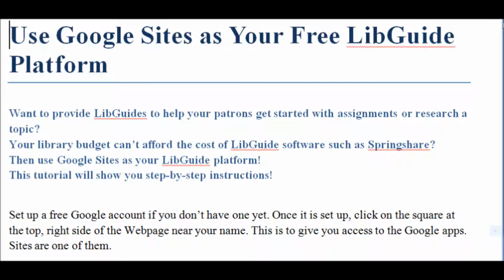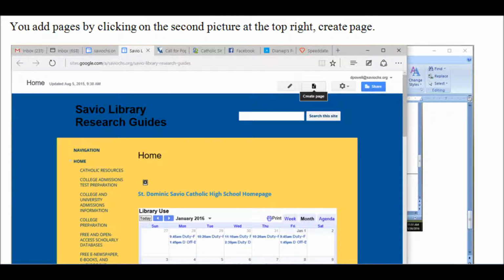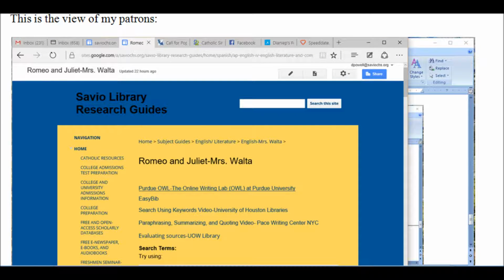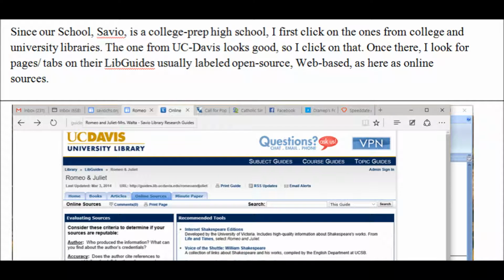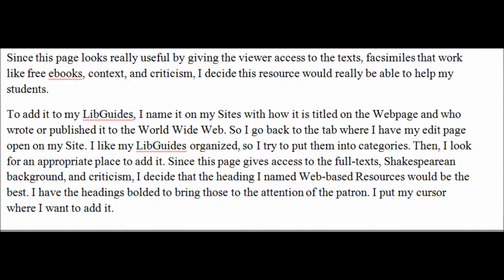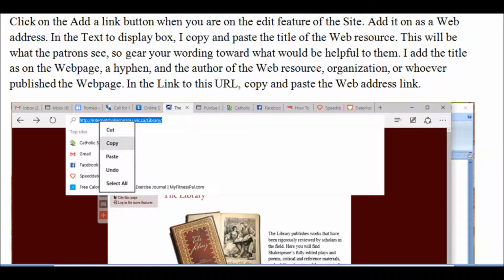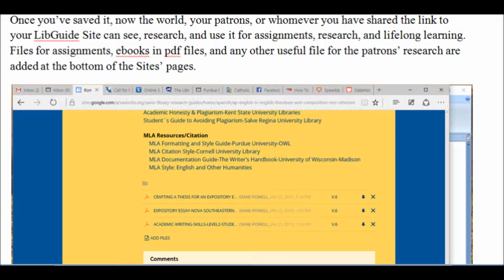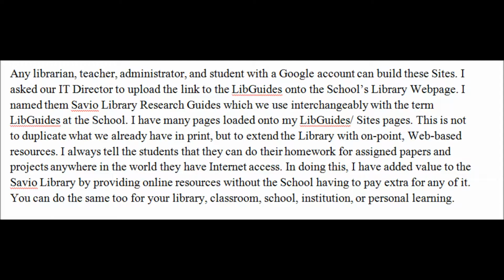Google Sites Tutorial video mov